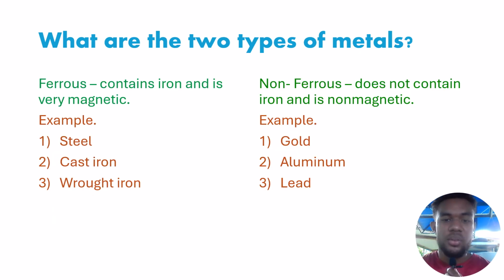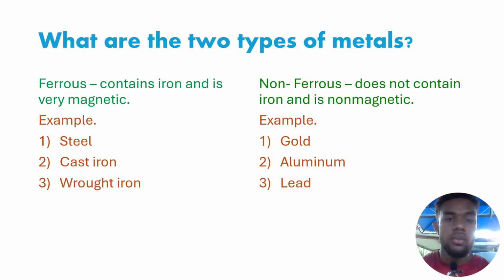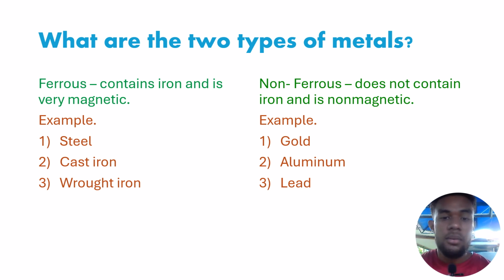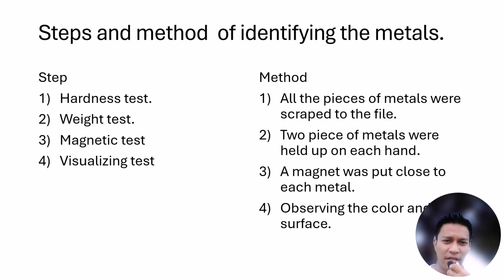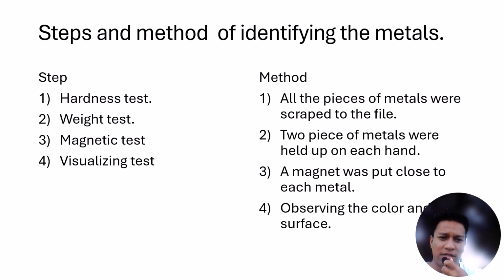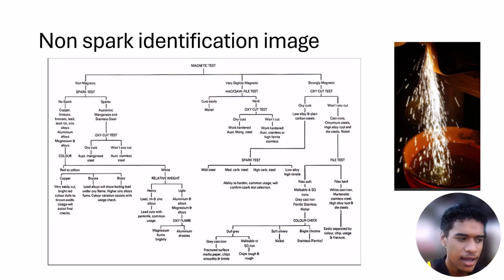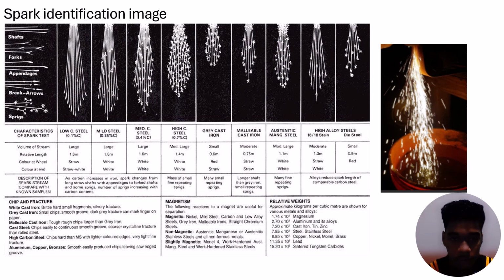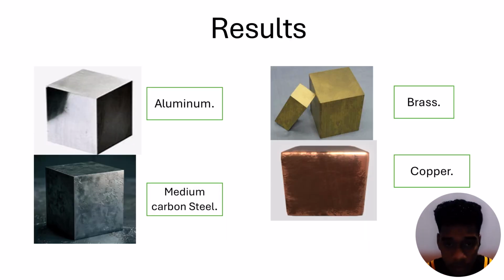Oral Presentation COM 502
Year 1 Com502 Oral Presentation